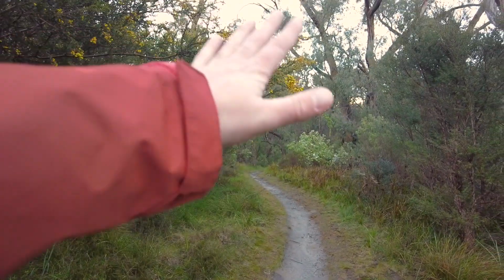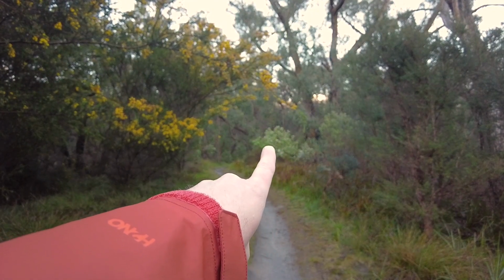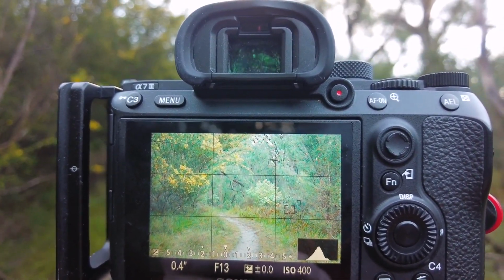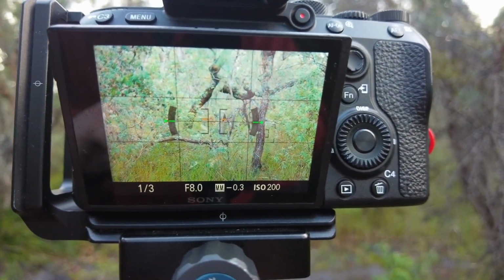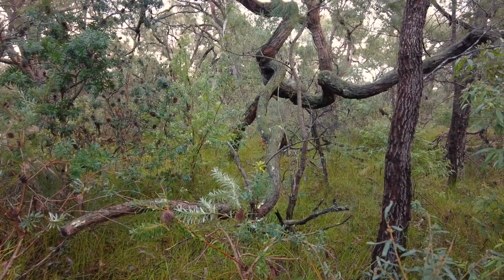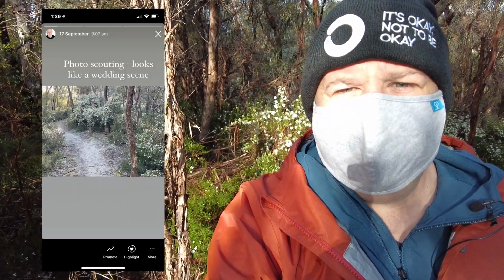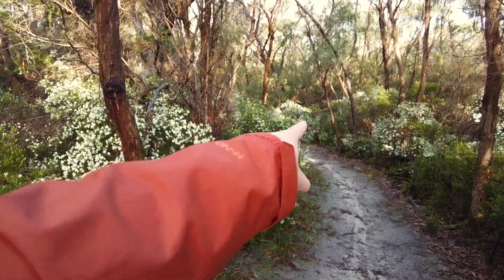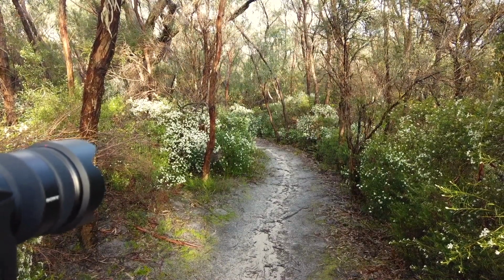Spring Woodland Photography with Amazing Wildflowers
📒  Show Notes  📒

2️⃣ QUESTION: What's your favourite season to shoot in? Post in the comments section of this video!

⏰  Timecodes  ⏰
0:00 Spring woodland photography in Australia
0:46 Wildflowers in Australia
3:42 POV Landscape Photography

About:
In this Australian landscape photography vlog, I share my tips for Spring woodland photography. The local Australian bush is awash with wildflowers, including Wattle, Wedding Bush, Pink Heath and native Orchids for spring photography. I used the Sony A7III with the Sony 24 - 105 f4 lens in this video.